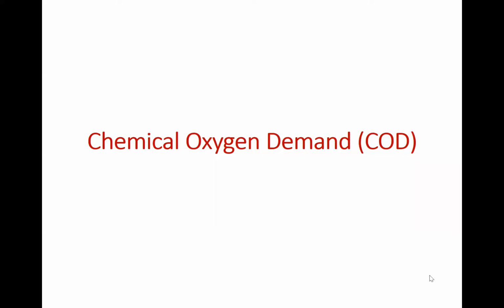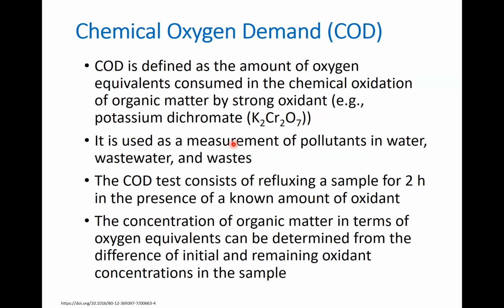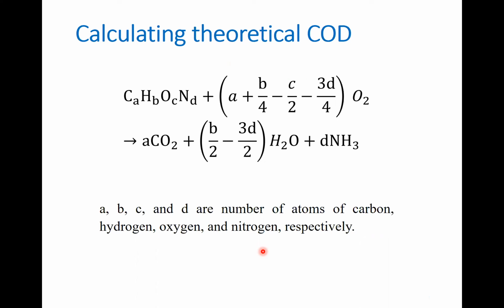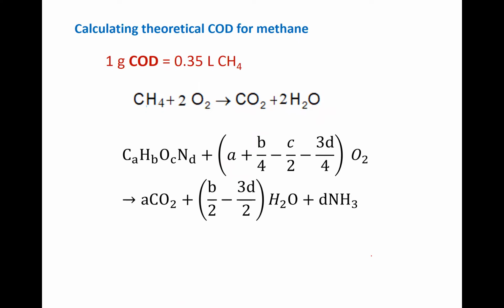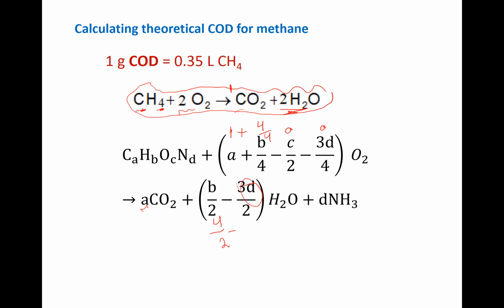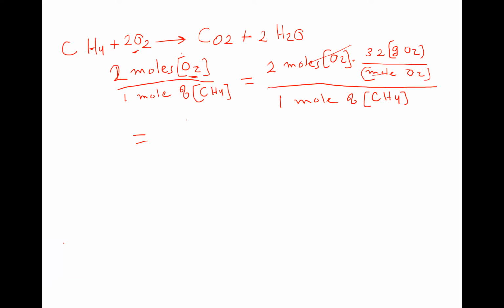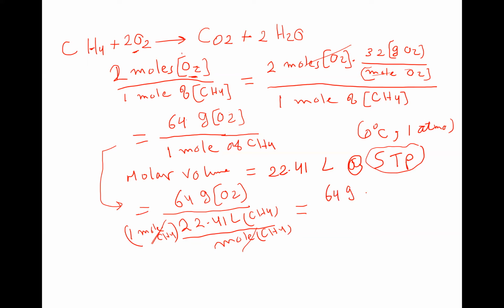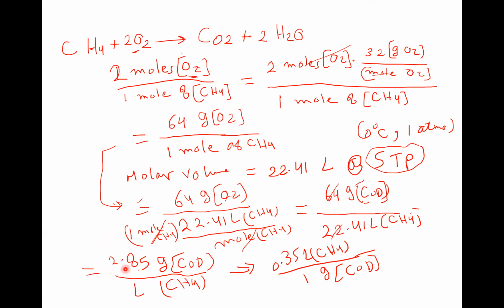مطلوبية الأكسجين الكيميائية what is Chemical Oxygen Demand (COD)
In this video, you will learn how to calculate the theoretical oxygen demand that is needed to oxidize organic matter. The stoichiometric equation to calculate the chemical oxygen demand is introduced. Examples of calculating oxygen demand to oxidize glocuse and methane were introduced.   Each gram of COD gives 0.35 L of methane (0.35 L [CH4]/g[COD)

Angelidaki, I., and W. Sanders. (2004). Assessment of the anaerobic biodegradability of macropollutants. Re-views in Environmental Science and Biotechnology 3(2): 117-129.
Buswell, A.M., and H.F. Mueller. (1952). Mechanism of Methane Fermentation. Industrial & Engineering Chemistry 44(3): 550-552

 El-Mashad, H.M. and Zhang, R. (2020). Biogas Energy from Organic Wastes. In: The Introduction to Biosystems Engineering textbook. ASABE

مطلوبية الأكسجين الكيميائية لاكسدة مادة عضوية كالجلوكوز و الميثان

How to calculate COD?
How to calculate chemical oxygen demand for watewater?
Theoritical COD for wastewater/